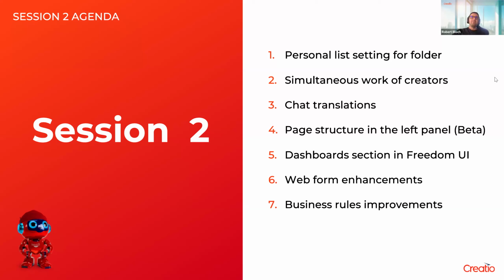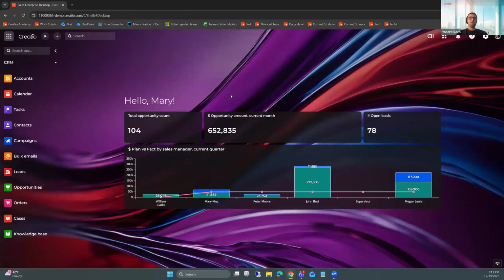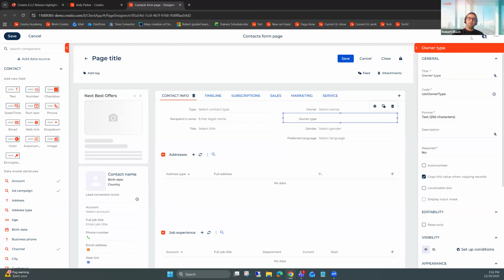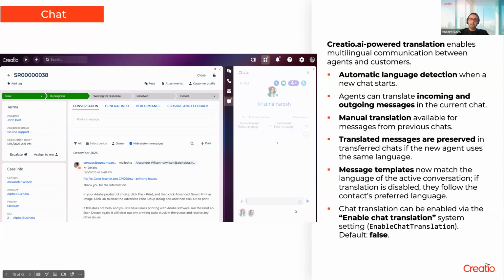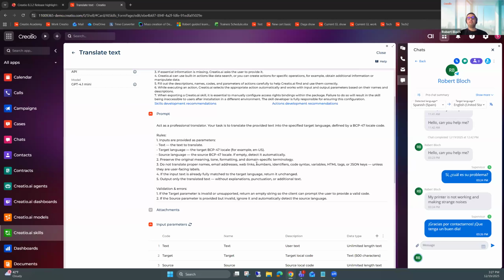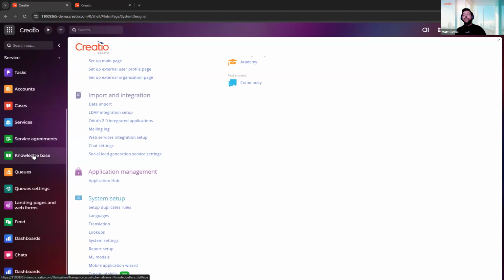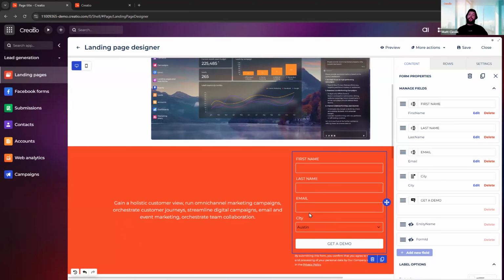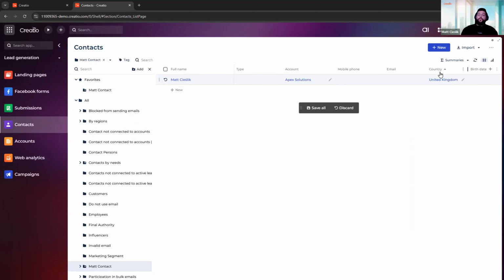Tech Hour: Creatio 8.3.2. Release highlights. Part 2